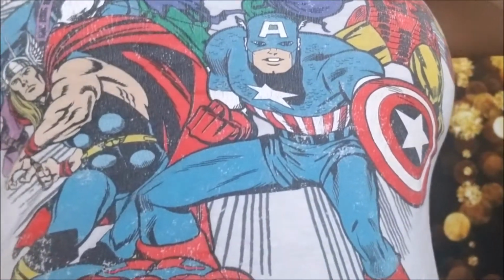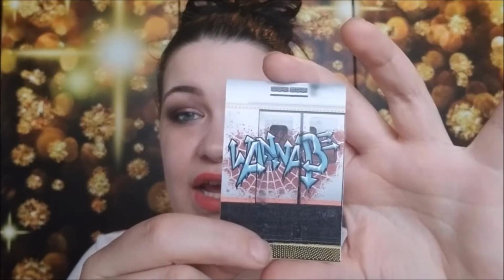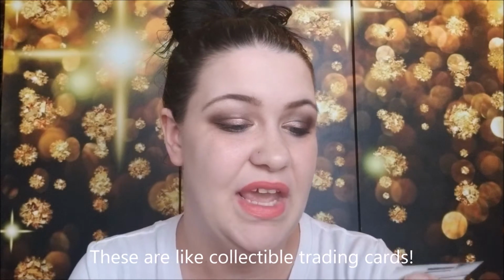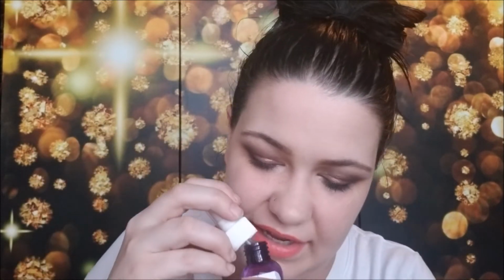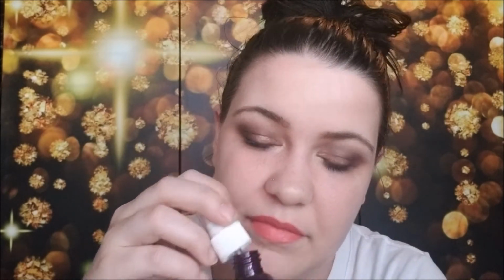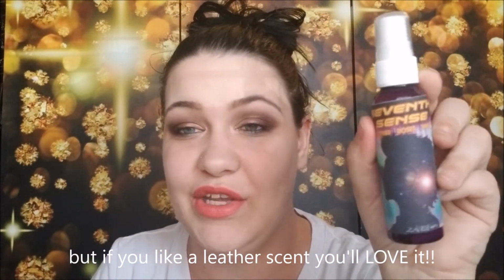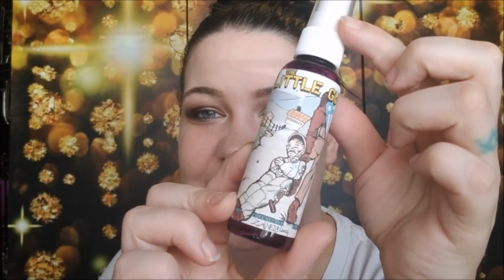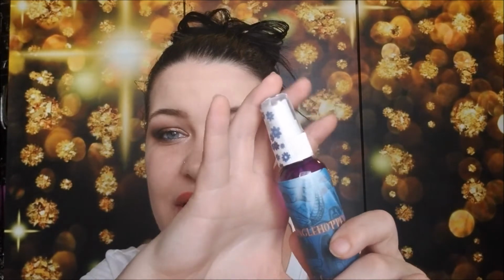ASSEMBLED May Fragrance Box ZaineyLaney.com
IG to see sneak peeks and more!!

Other:

** VERY DICE use code 709959 to get you and me FREE ROLLS